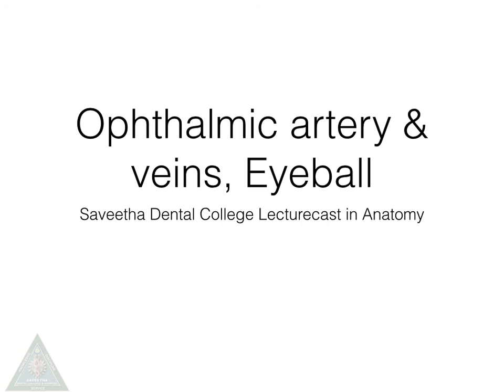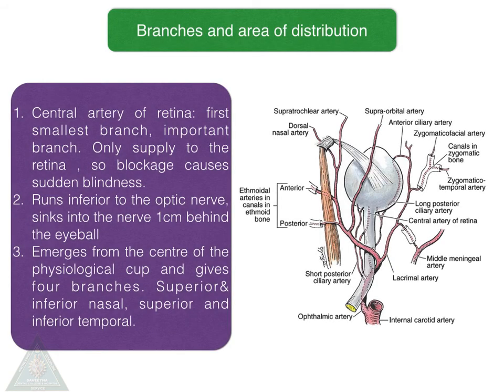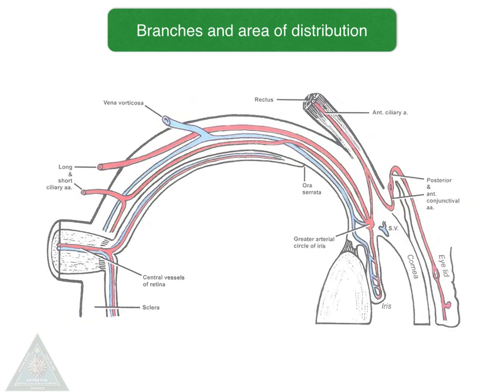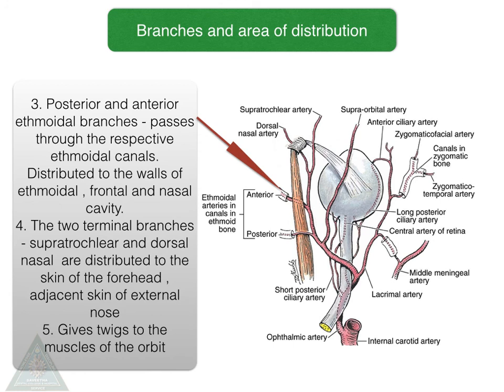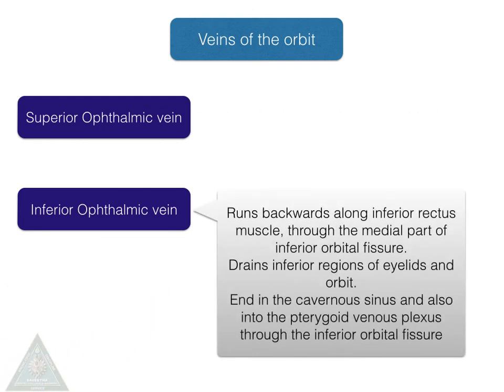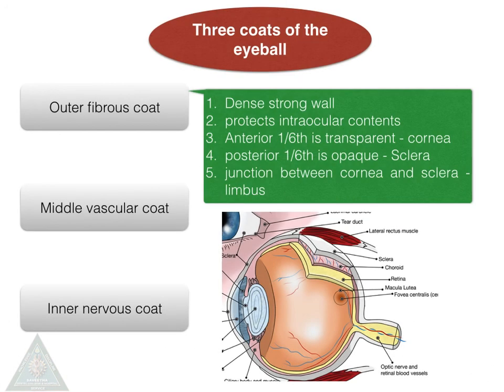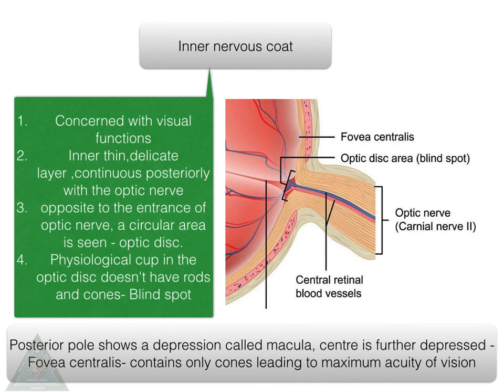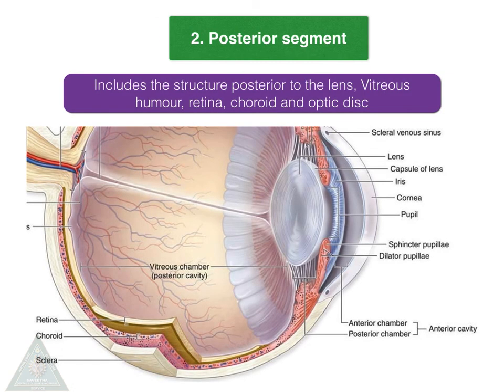Ophthalmic artery veins